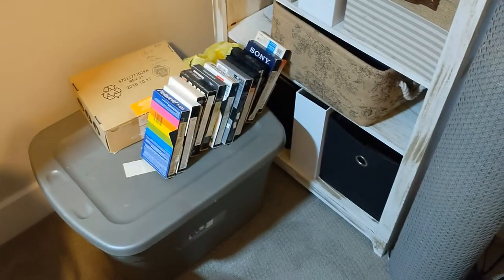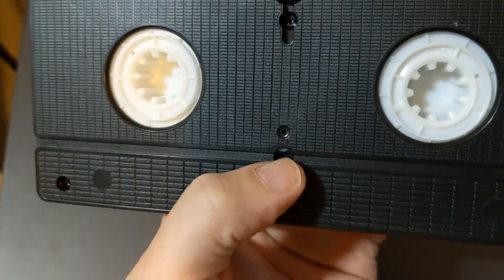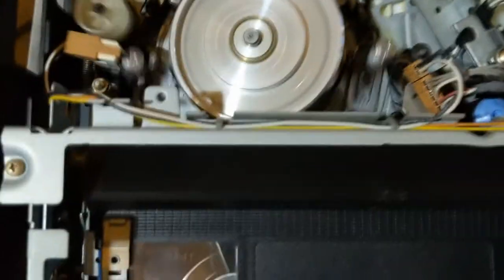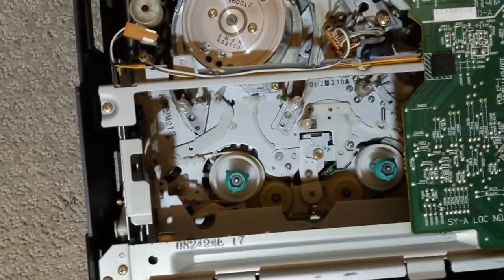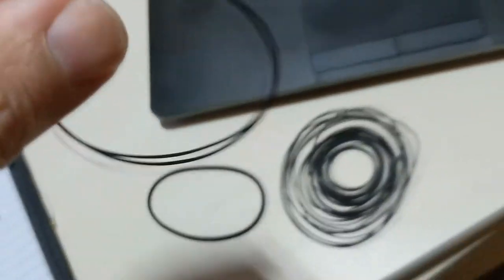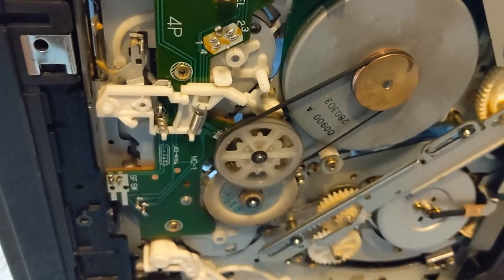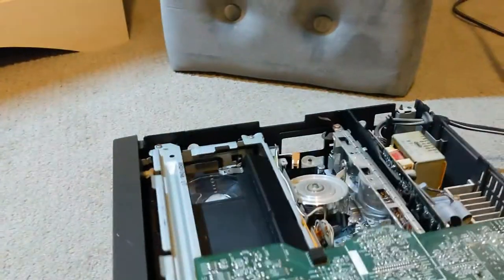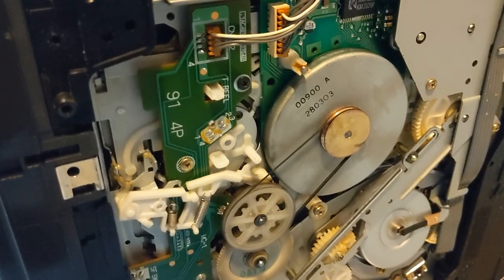VCR Fix - VHS Tapes Not Rewinding - Easy Fix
If your VCR is not rewinding your old VHS tapes, don't trash it. It might be an easy fix. See how I fixed my VCR, which now rewinds perfectly.
If you are only having this problem with 1 specific VCR tape, please see this video
Belt kit on Amazon